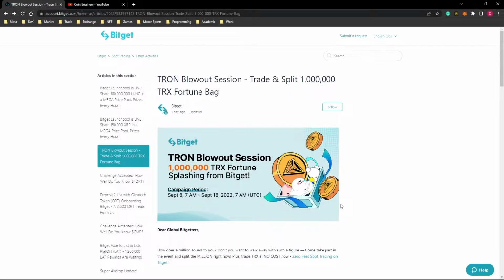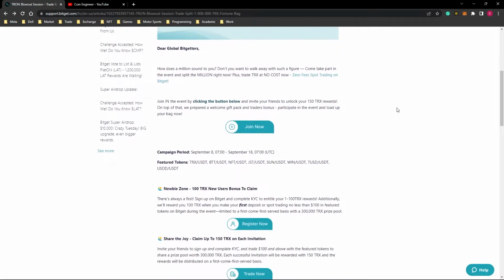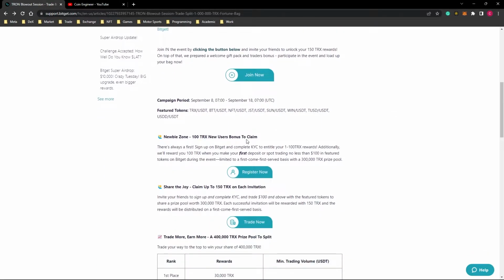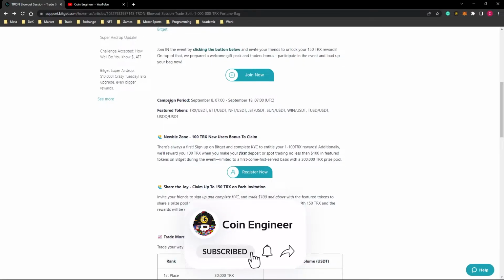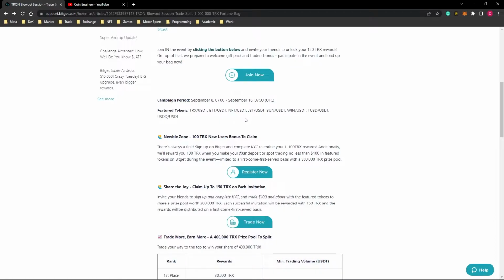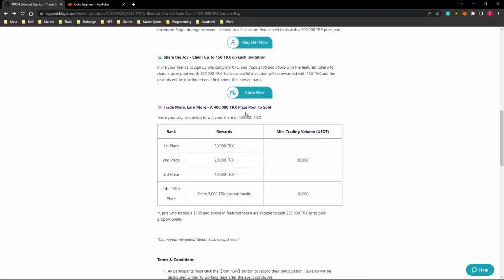🤯 1000000 TRX TOKEN | BITGET | AIRDROP